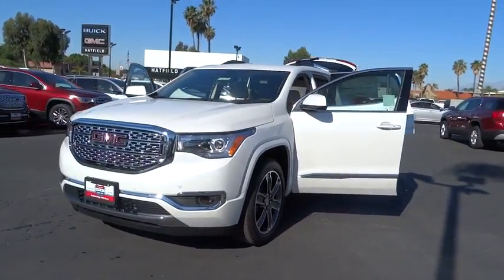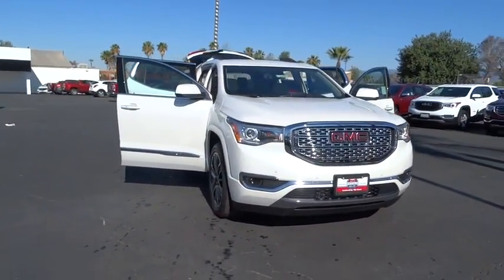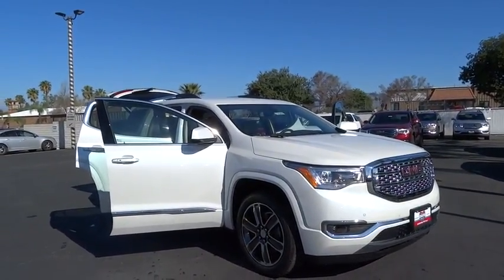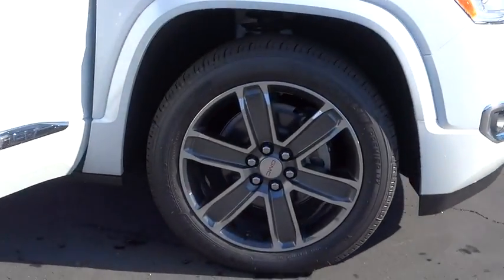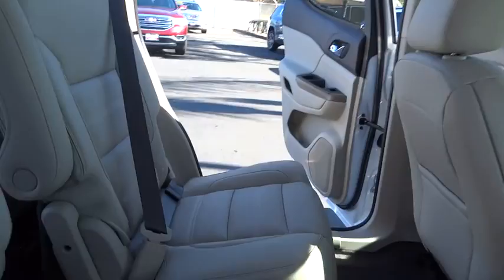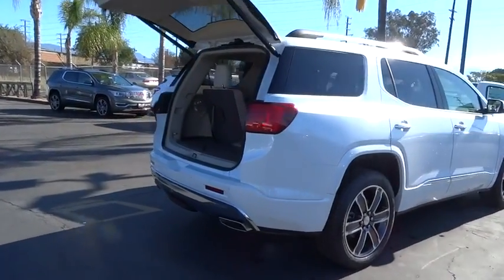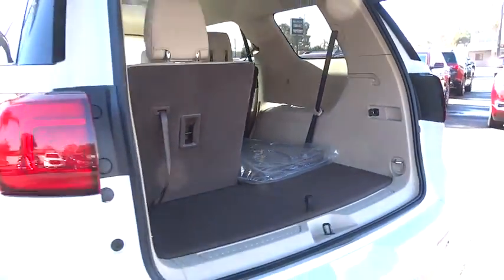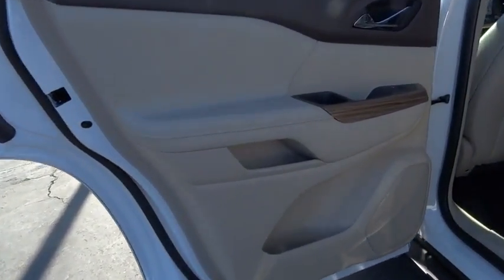2018 GMC Acadia Inland Empire, Redlands, Yucaipa, San Bernardino, Highland, CA 18209G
White Frost Tricoat New 2018 GMC Acadia available in Inland Empire, California at Hatfield Buick. Servicing the Redlands, Yucaipa, San Bernardino, Highland, CA area.

301 E. Redlands Blvd